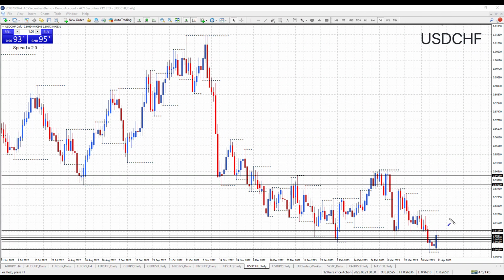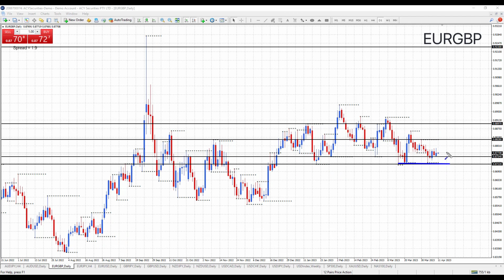USDCAD, USDCHF, USDJPY, EURGBP, NZDJPY, and NZDUSD | Forex Analysis Forecast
Watch the video USDCAD, USDCHF, USDJPY, EURGBP, NZDJPY, and NZDUSD | Forex Analysis Forecast.

0:00 Intro
0:09 Webinar Invitation
0:25 USDCAD Forex Analysis
1:02 USDCHF Forex Analysis
1:29 USDJPY Forex Analysis
2:07 EURGBP Forex Analysis
2:35 NZDJPY Forex Analysis
3:14 NZDUSD Forex Analysis
4:10 Outro

USDCAD Daily Chart:
Price rallied back above the 1.3475 daily resistance level last week. Will the 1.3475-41 daily support area hold as support for the next advance this week?

USDCHF Daily Chart:
Weekly support at 0.9071, 0.9059, and 0.9018, resistance at 0.9408.
Price reversed at the 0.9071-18 weekly support area last week. Will price move above the 0.9118 daily resistance level this week?

USDJPY Daily Chart:
Price advanced from the 130.40 weekly support level last week. Will price move above the 133.62 weekly resistance level this week?

EURGBP Daily Chart:
Price declined and tested the 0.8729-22 daily/weekly support area last week. Will price retest the 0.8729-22 daily/weekly support area and reverse back up the range this week?

NZDJPY Daily Chart:
Price declined down from the 83.53 daily resistance level last week. Will price hold at the 83.53 daily resistance level and move below the 82.31 weekly support level this week?

NZDUSD Daily Chart:
Price reversed back below the 0.6275 daily resistance level last week. Will price hold the decline and move below the 0.6191 weekly support level this week?